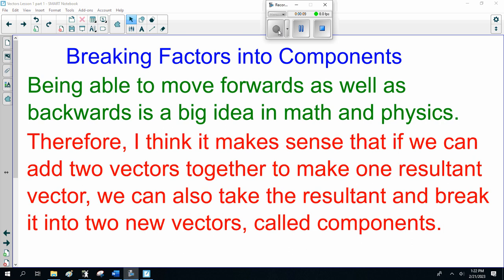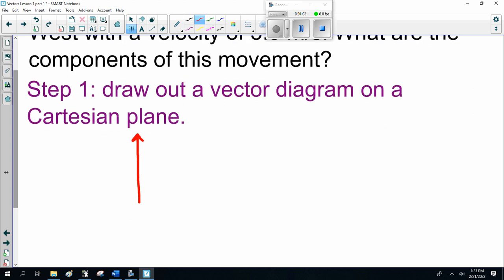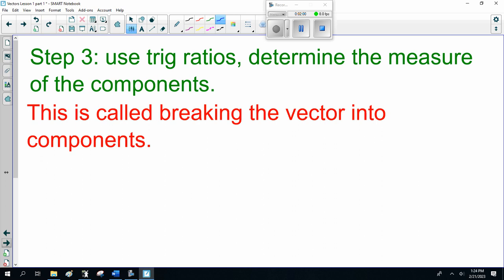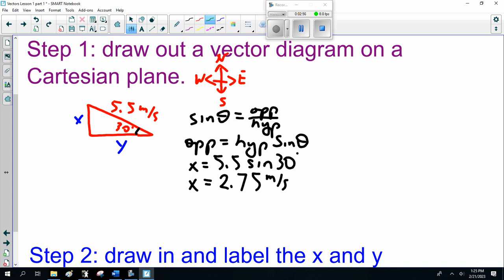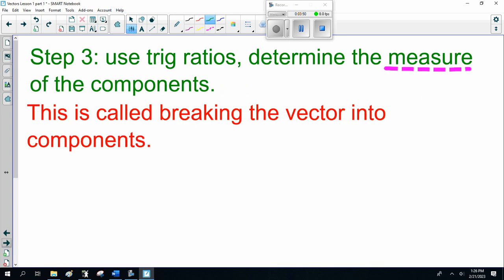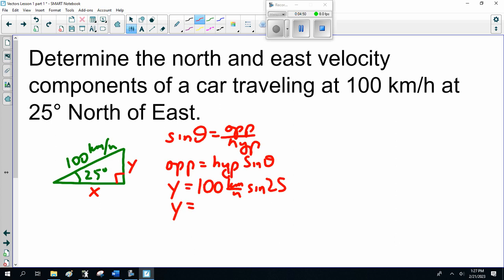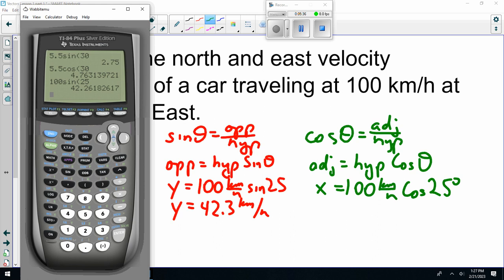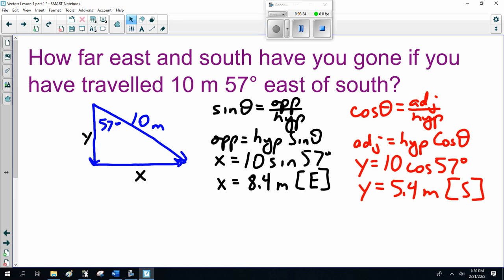vectors ch 1 part 3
Vectors - vector components, part 3